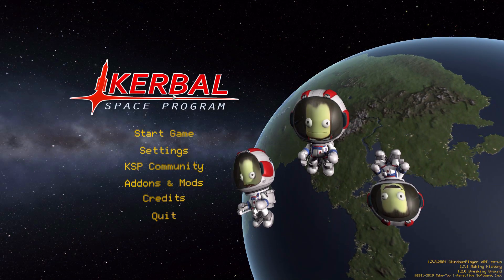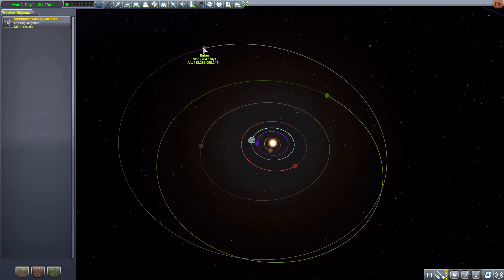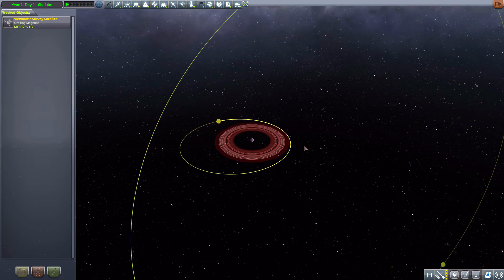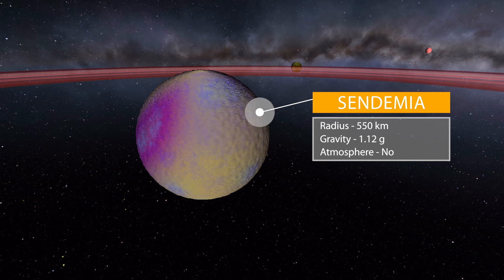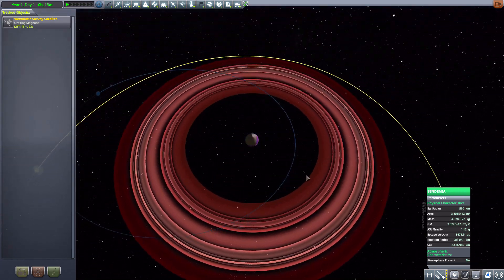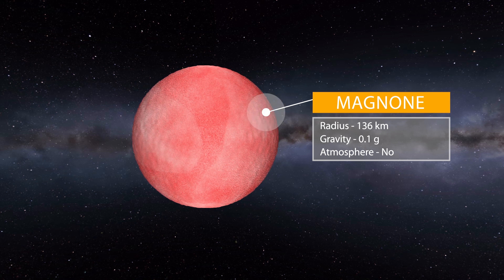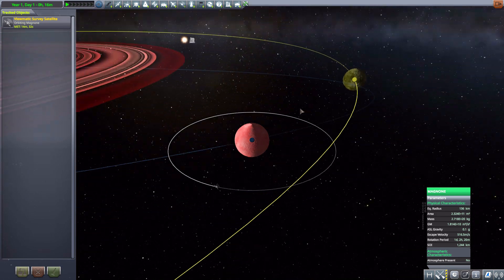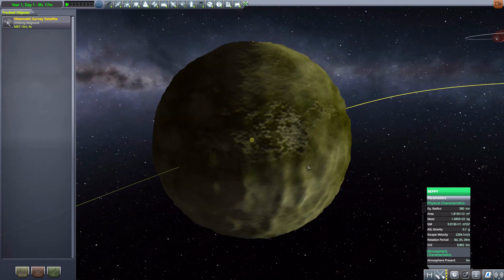KSP Mods - The Sendemia System!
In this episode I mess around with the The Sendemia System! mod which adds into the game some cool rings around Kerbin.